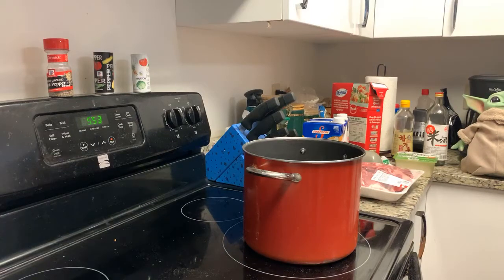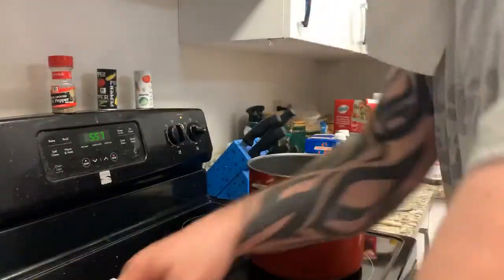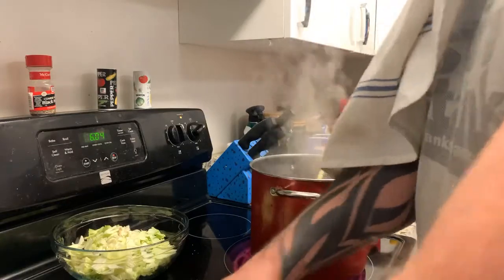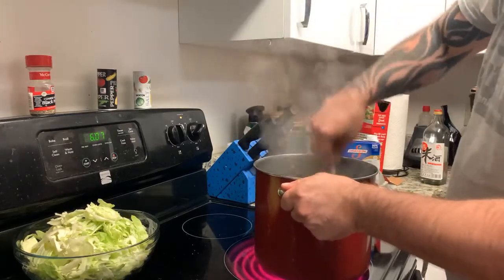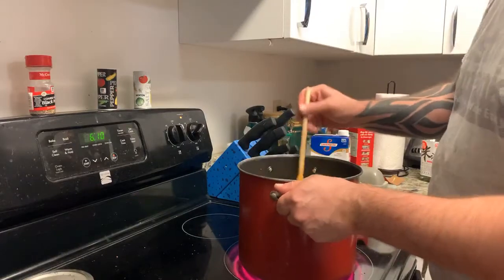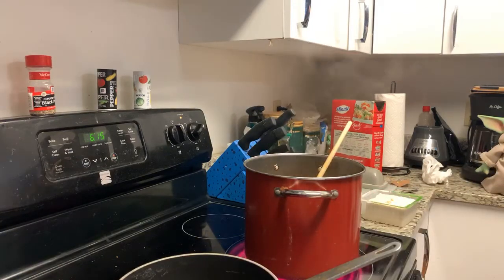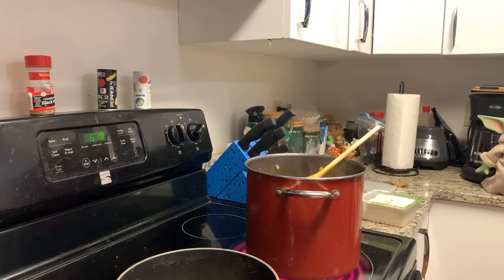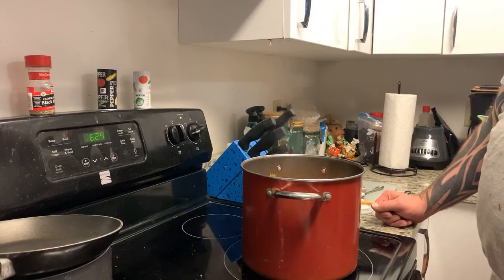How to make kimche soup with baby yoda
This is a step by step how to make kimche soup
Baby yoda assists me